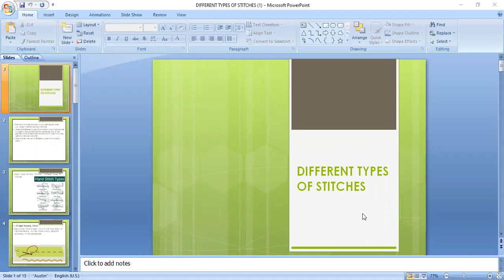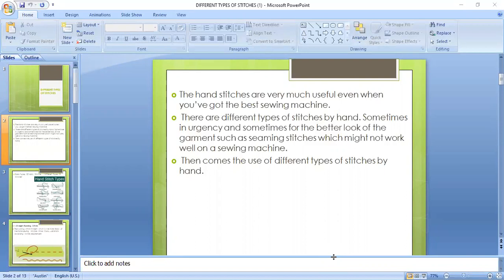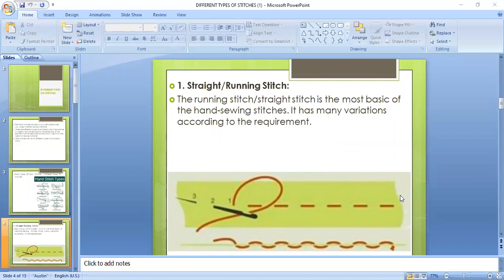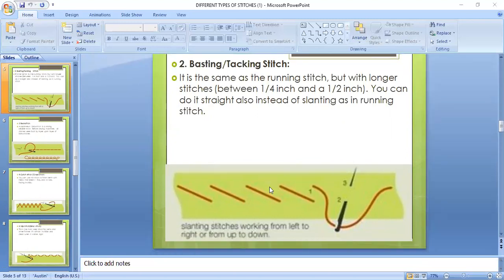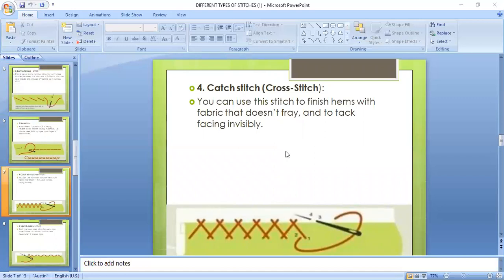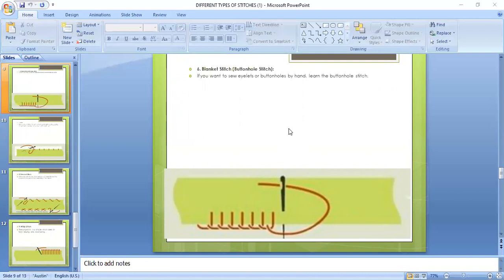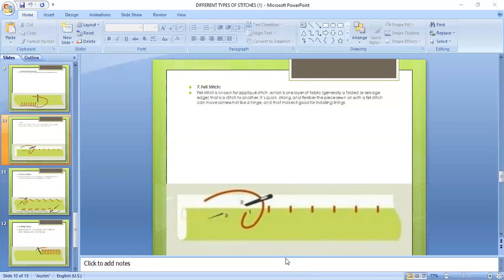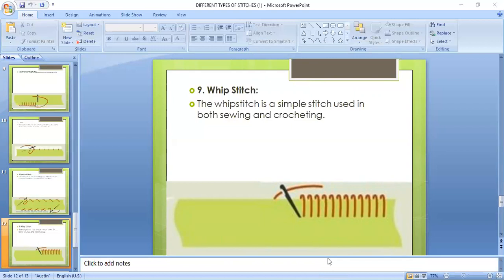Different types of stitches sanjana dutta